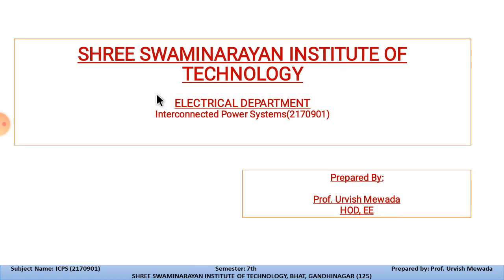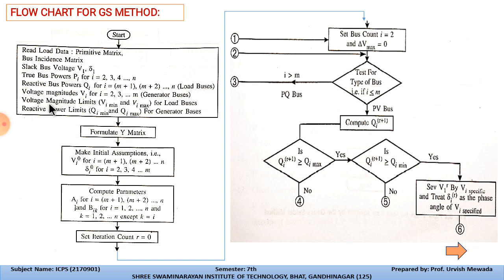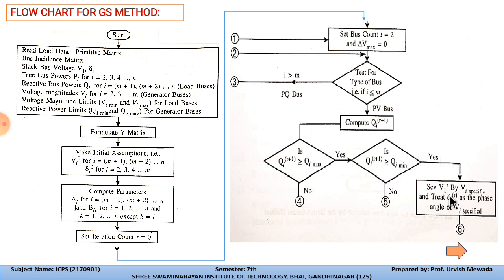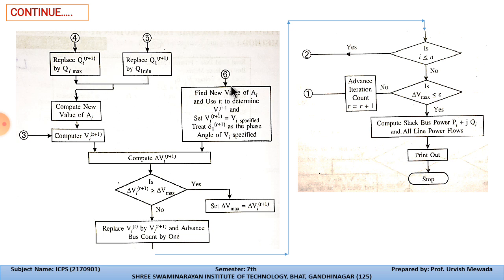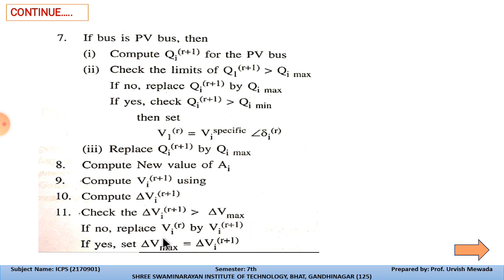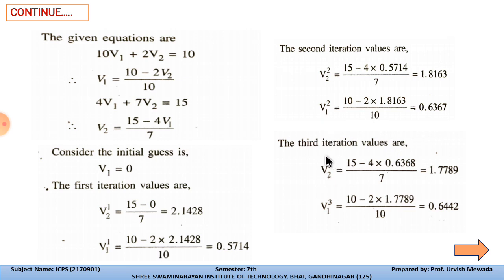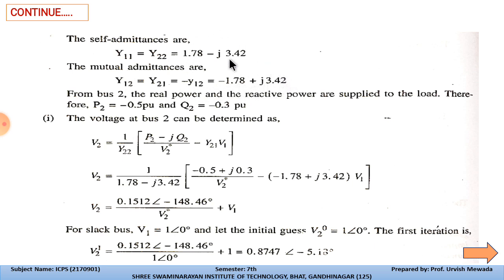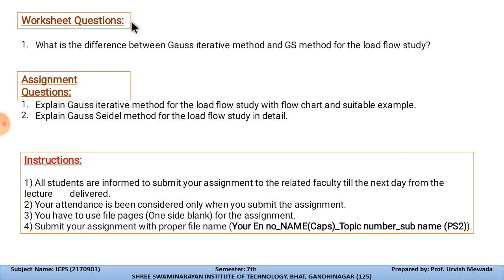IPS UNIT3 L3 BY PROF. URVISH MEWADA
GS METHOD FLOW CHART, ALGORITHM AND RELATED EXAMPLES.